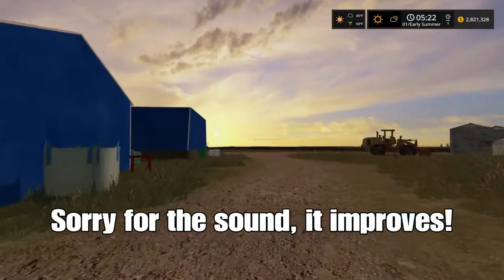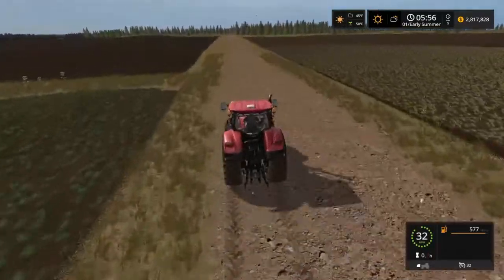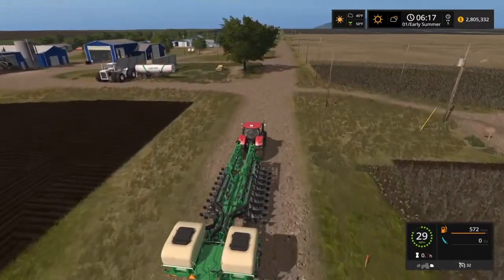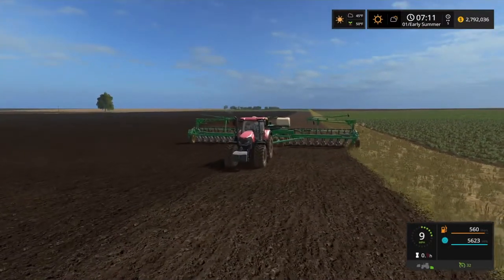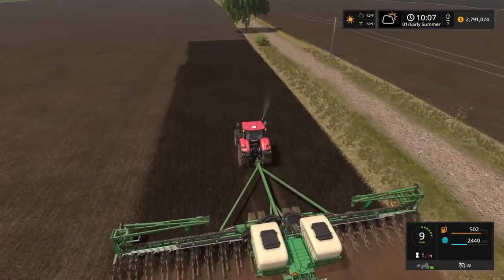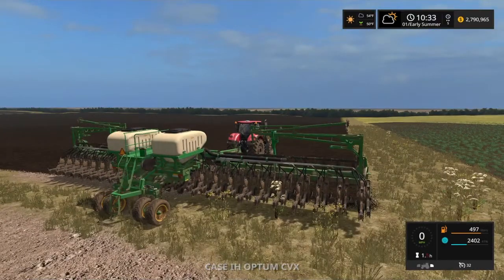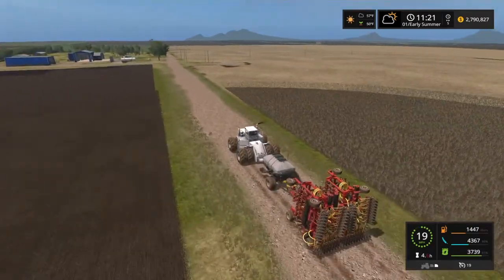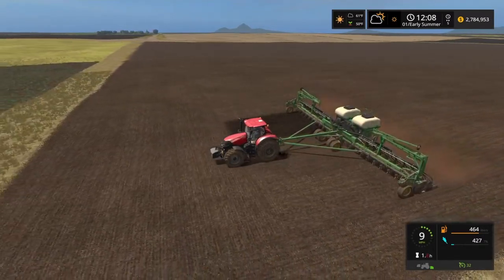You old sow and sow - Welker Farms inc. Ep.3, Farming Simulator 17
Ep3: You old sow and sow

Farming Simulator gameplay series on the Welker Farms Inc map by Mappers Paradise.  Final day of seeding/sowing as the soil warms up including leasing a new seeder to be able to sow Sunflowers and Corn.

Mods used:

Seasons - Realismus Modding
Seasons GEO: Montana - Mappers Paradise
Big Bud 747 - GIANTS
Hatzenbichler Terminator TH18 - GIANTS
Hatzenbichler TH1400 - GIANTS
Great Plains YP-2425A - GIANTS